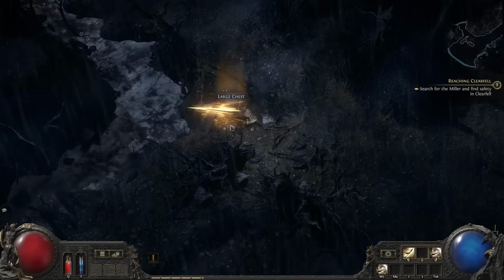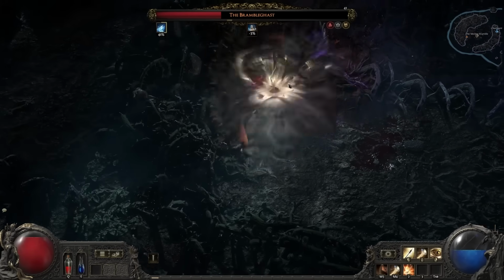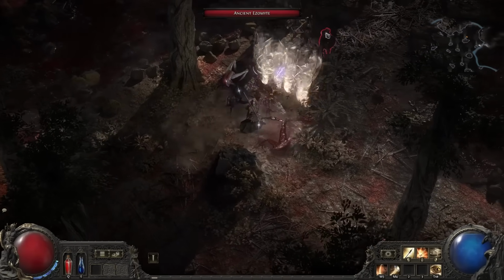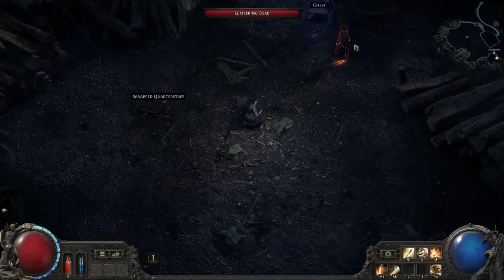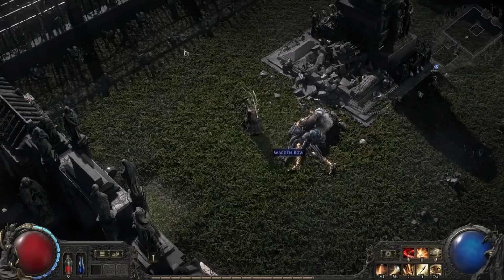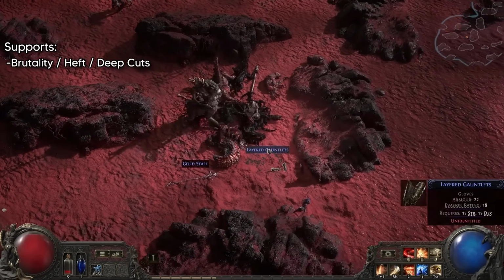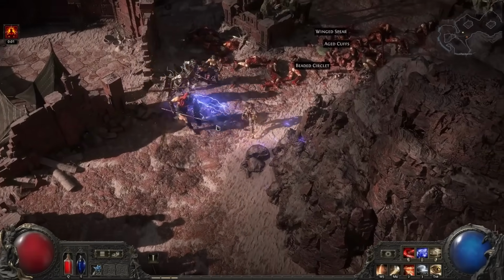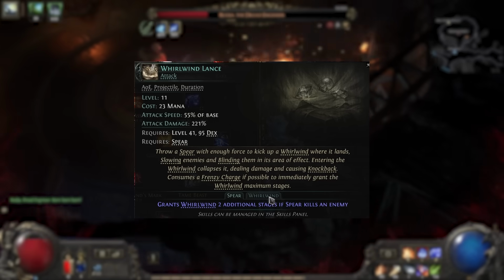HUNTRESS & SPEARS SKILLS: Hands On Gameplay Part 1 - PATH of EXILE 2 DAWN of the HUNT 0.2.0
Hands-on gameplay first look on the Huntress class & Spears in Path of Exile 2. and use my code ZIGGYDGAMING to get 25% off your first payment for boot.dev. - A look at each of the new skills and mechanics on Huntress and Spears to show how they work and some initial thoughts on each for patch 0.2.0 - Dawn of the Hunt League. Can serve as an early guide to the class, archetype and skills for making your own builds in the upcoming expansion! Part 2 coming tomorrow!

Twitch.tv/ZIGGYDLIVE

Timestamps:
0:00 - Huntress / Spear Skill Overview
1:13 - Spear Basics: Stab and Throw
2:04 - Blucklers & Parry Skill
4:55 - Sponsor: Developer Skills
6:15 - Disengage (Melee / Utility)
8:15 - Whirling Slash (Melee)
11:17 - Twister (Projectile)
13:18 - Pursuit and Retreat Supports
14:26 - Explosive Spear (Thrown)
16:27 - Lightning Spear (Thrown)
17:29 - Fangs of Frost (Melee)
18:50 - Spear Field (Melee / Utility)
21:22 - Rake (Melee / Bleed)
23:09 - Herald of BLOOD
25:04 - Rapid Assault (Melee / Bleed)
26:56 - Storm Lance (Thrown)
28:59 - Barrage (Utility for Projectiles)
31:18 - Check Out Part 2 Soon!